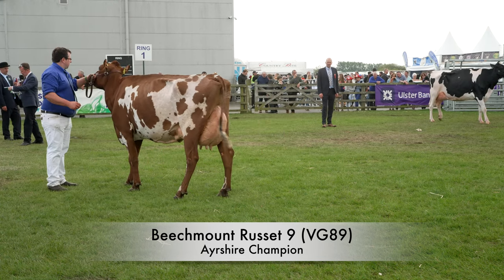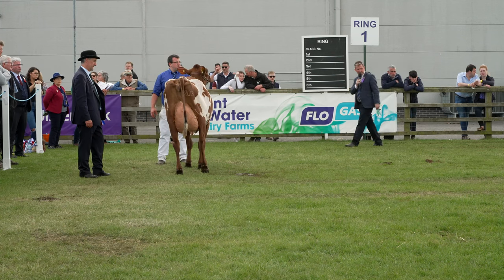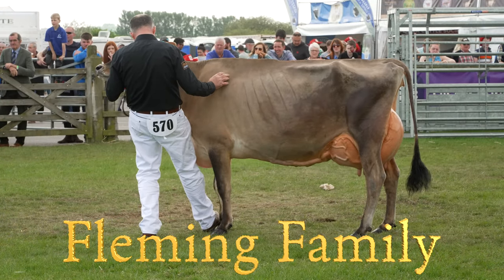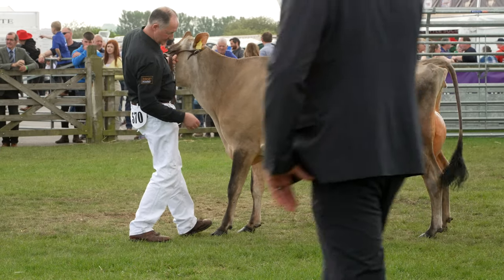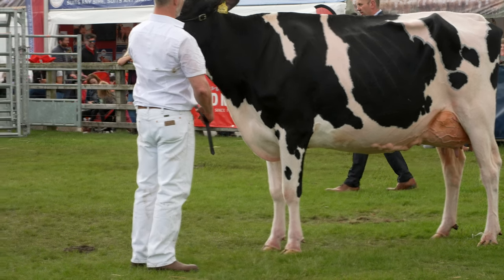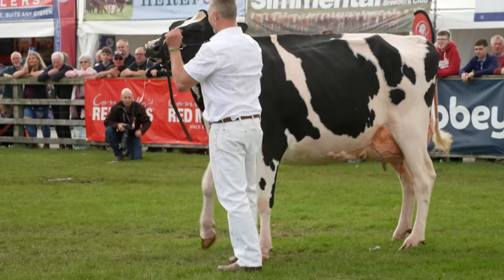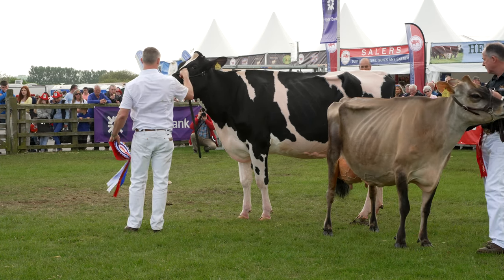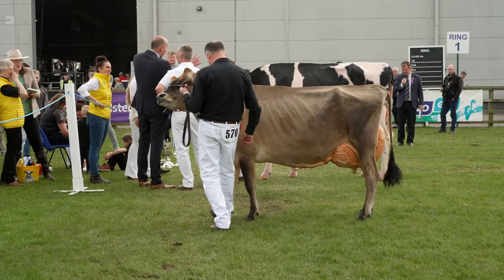2023 Balmoral Show Champion of Champions, -Ayrshire vs Jersey vs Holstein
Judge - James Waring from Yorkshire
Interbreed Champion - Damm Tatoo Sallie  (Holstein)
Reserve went to the Jersey